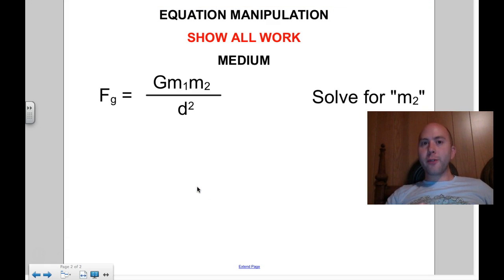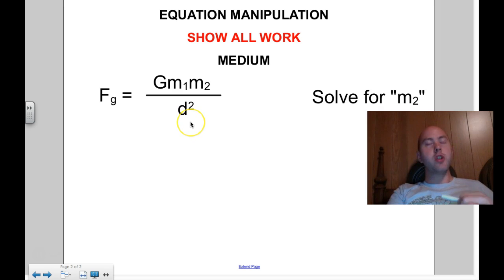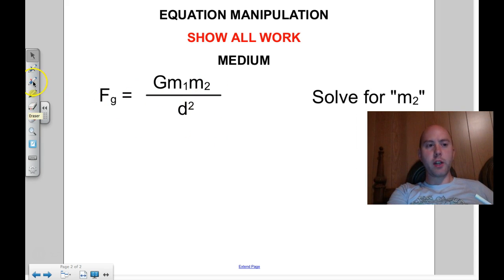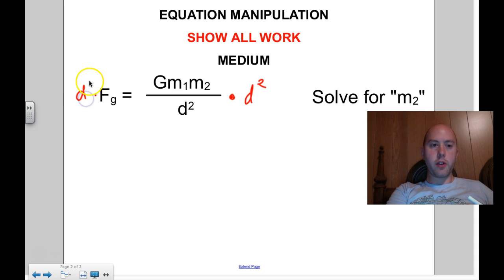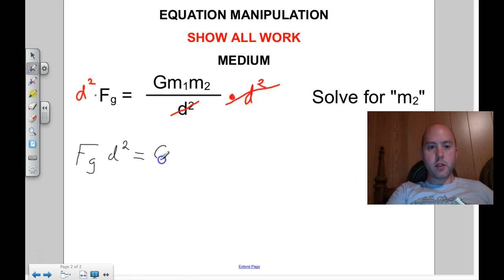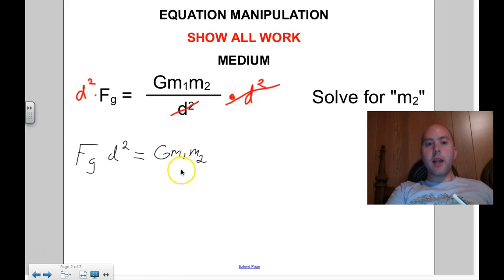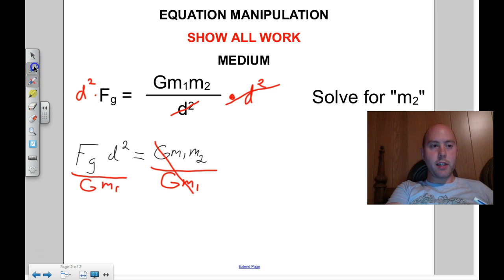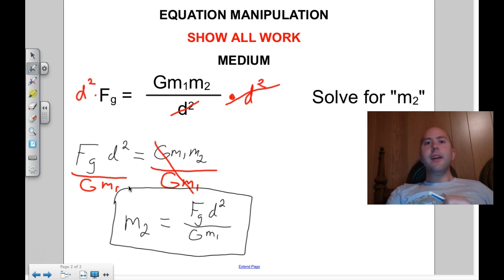Medium Equation Manipulation